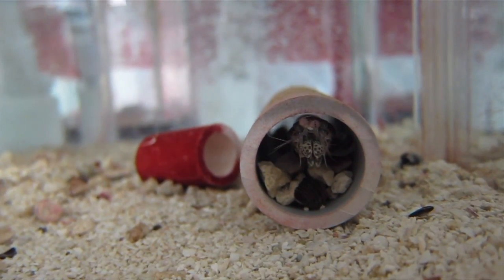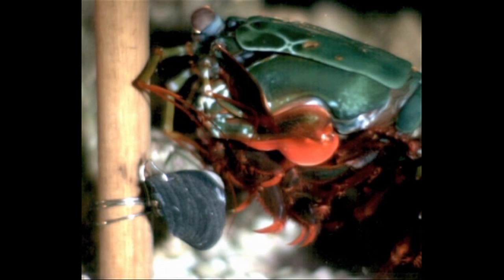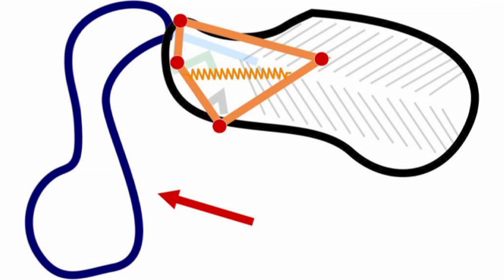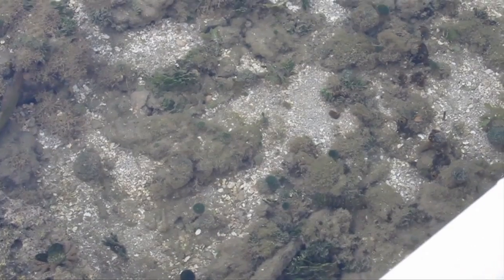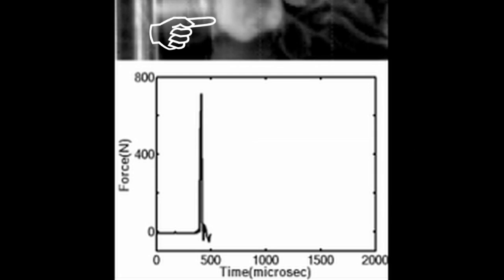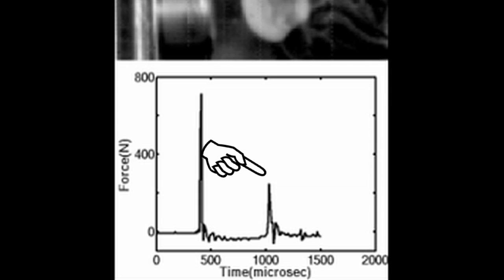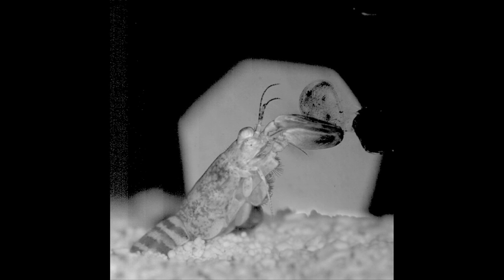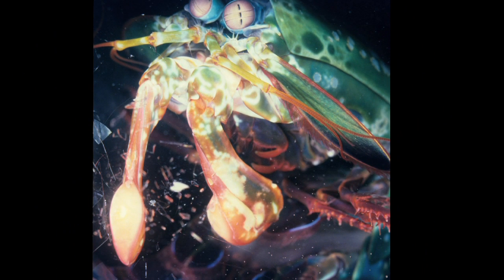Mini Speed Demons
From mantis shrimp to trap-jaw ants, some of the fastest organisms on the planet are ones you may never have heard of. Biologist Sheila Patek, of the University of Massachusetts Amherst, says the creatures she studies move at speeds that are hard for us to imagine, let alone perceive. Patek shared some of her high-speed video and explained how these organisms pull off their top speeds.

footage and images courtesy of sheila patek, patrick green, roy caldwell. music by philip lynch, freemusicarchive. produced by flora lichtman